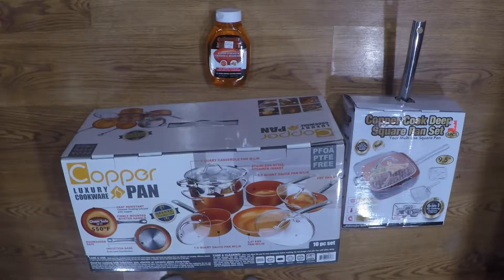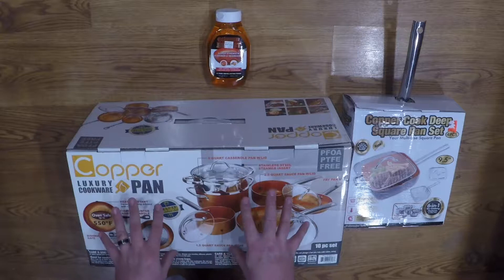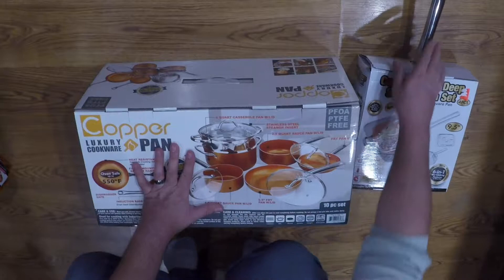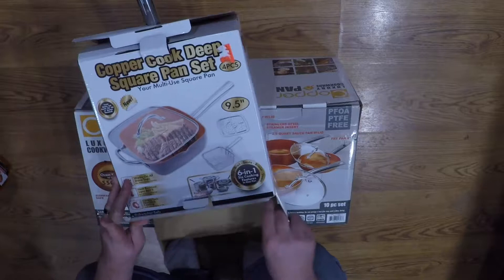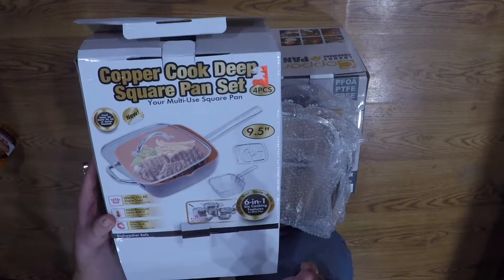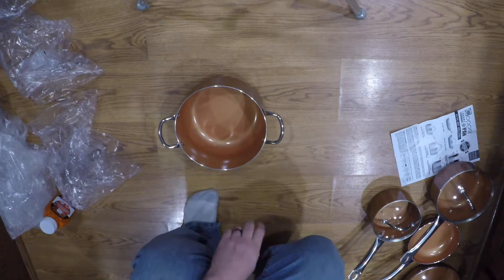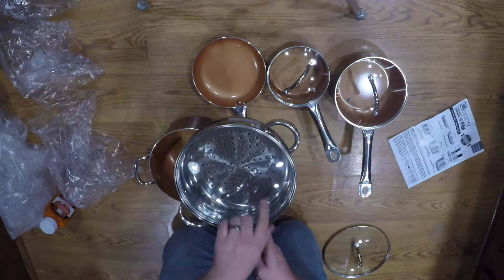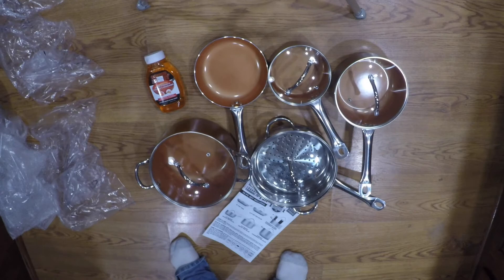Luxury Cookware Copper Pan set Unboxing